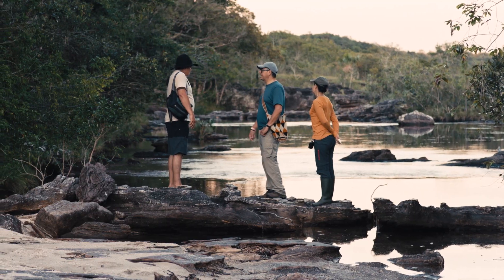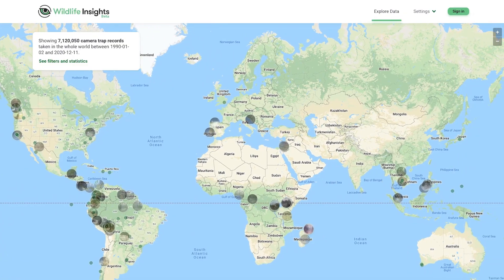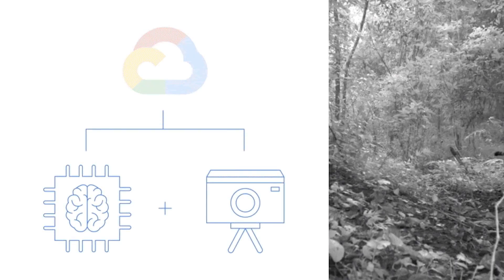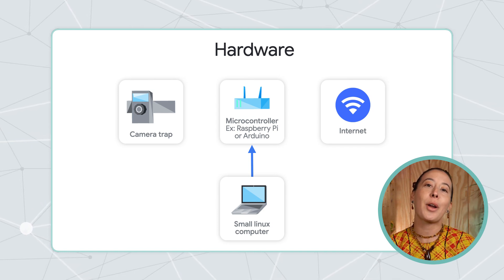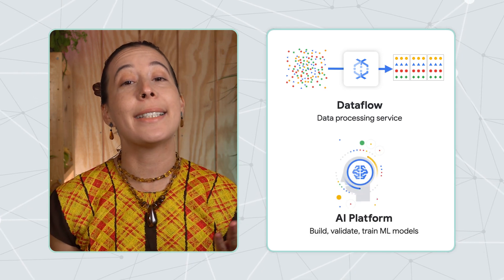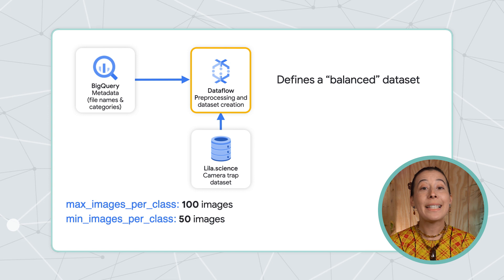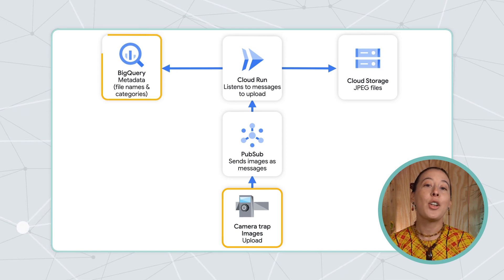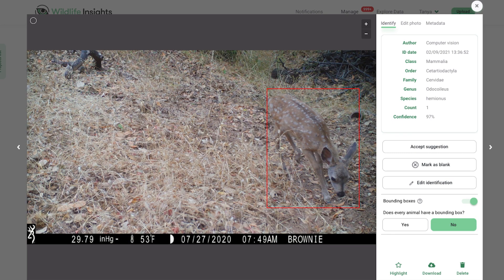Recovering global wildlife populations using ML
Machine learning plays a crucial role in surveilling and measuring the biodiversity of wildlife in a non-invasive way. Welcome to the first episode of People and Planet AI - a series dedicated to exploring how machine learning helps us learn about the biological variety and variability on earth. In this first episode, we show you how to create an image classification app for wildlife camera traps with the help of Dataflow and Google Cloud’s AI Platform Unified. Watch to learn how you can create an application that tracks wildlife biodiversity!

Chapters:

0:00 - 00:42 - Background of this episode
00:42 - 01:04 - Series ethos
01:04 - 02:52 - Wildlife Insights case study
02:52 - 03:55 - Hardware components
03:55 -  06:20 - Software components to build ML Classification model
06:20 - 06:49 - Examples of how the model performs
06:49 - 06:52 - Uploading model into microcontrollers
06:53 -  07:06 - Uploading new photos in the future
07:06 - 07:18 - Create a species dashboard
07:18 - 07:29 - Recap
07:29 - 07:47 - What to do next
08:01 - 08:21 - Tanya’s fun fact on using camera traps

product: AI Platform Unified, Dataflow; fullname: AGV;